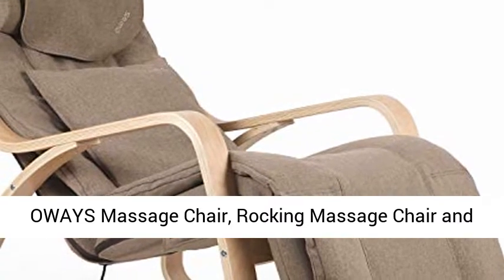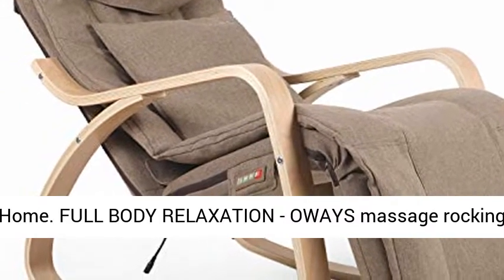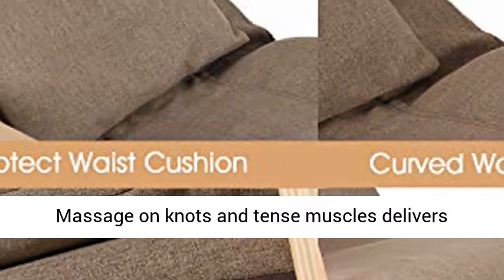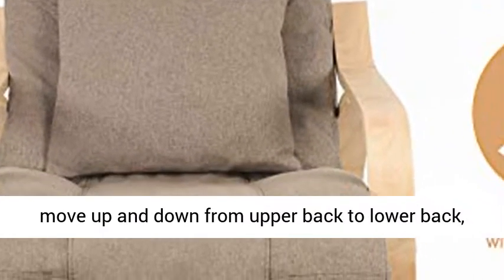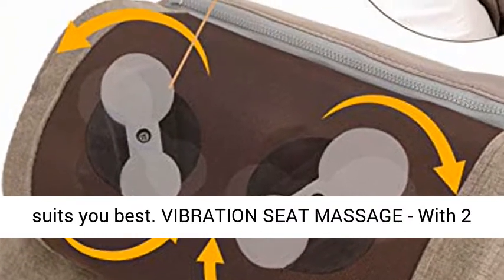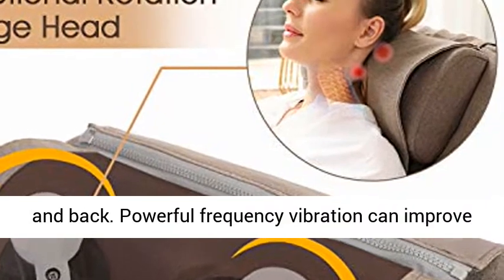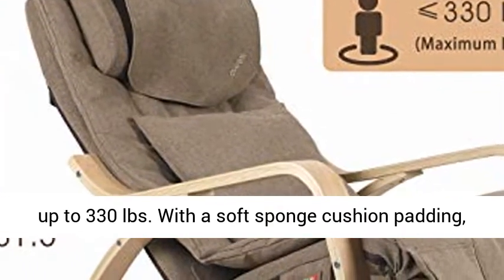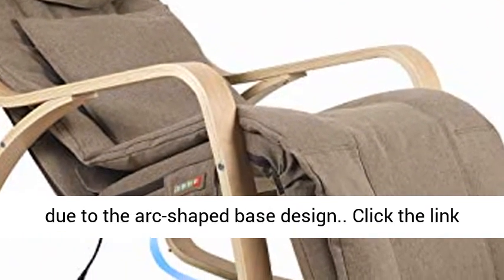OWAYS Massage Chair, Rocking Massage Chair and Recliner, Shiatsu, Hips Vibration and Rolling Massage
Click here for the best price:

OWAYS Massage Chair, Rocking Massage Chair and Recliner, Shiatsu, Hips Vibration and Rolling Massage for Body Relaxation, Lounge Chair with Removable Cushion Cover Adjustable Footrest for Home

FULL BODY RELAXATION - OWAYS massage rocking chair comes with deep kneading massage nodes and vibrating motors, which provides different mode massage on your neck, shoulders, back and hips. Massage on knots and tense muscles delivers relaxation throughout body, helping eliminate fatigue, stress and providing perfect stretch.
PERSONALIZATION DESIGN - The rolling massage nodes move up and down from upper back to lower back, which allows you to concentrate shiatsu massage on specific area for pin-point relaxation. And also you can adjust the massage pillow to a height that suits you best.
VIBRATION SEAT MASSAGE - With 2 levels of intensity vibration on seat, OWAYS massage chair provides a comfortable mild massage for hips and thighs while massaging both your neck and back. Powerful frequency vibration can improve blood circulation and help to relax your waist, hips and thighs.
WOODEN ROCKING DESIGN - Made of solid and durable wood frame, the massage chair constructed sturdy and stylish which can support up to 330 lbs. With a soft sponge cushion padding, the chair can be used as a recliner without massaging. You can enjoy funny rocking experience due to the arc-shaped base design.
USER FRIENDLY - Our massage chair is easy to set up and assemble with an installation guide. It is convenient to control the chair with silicone button panel on the right side. Customer feeling is our priority.